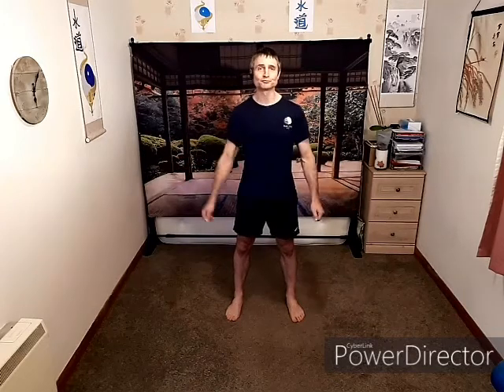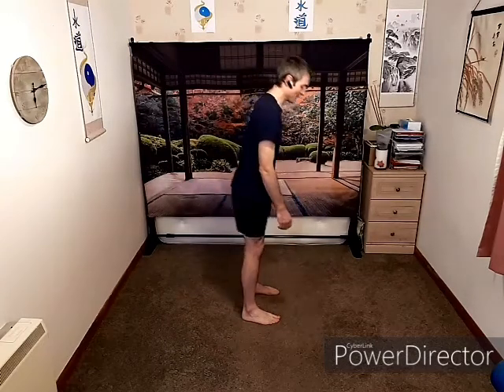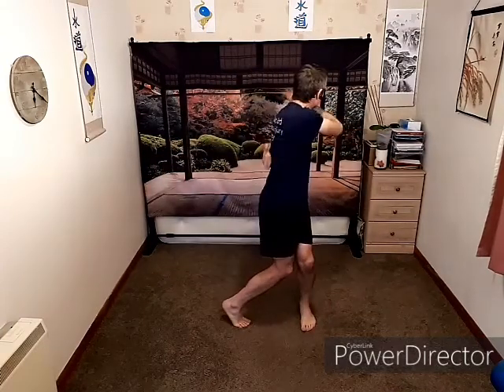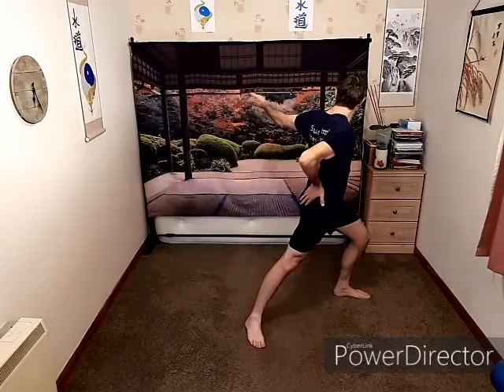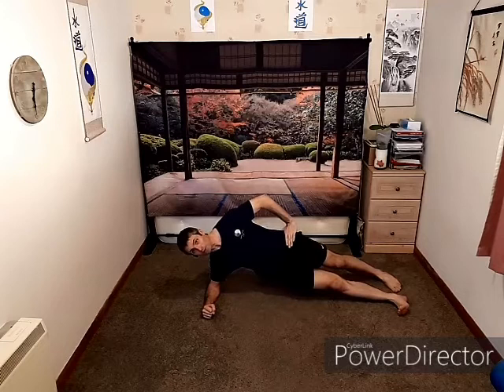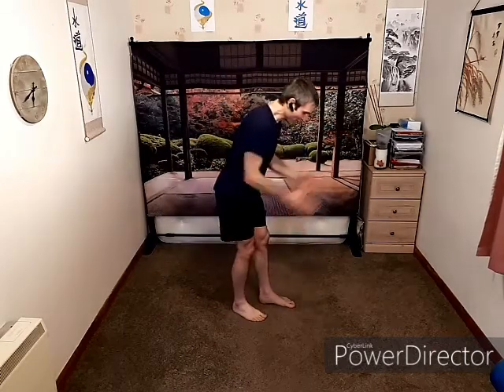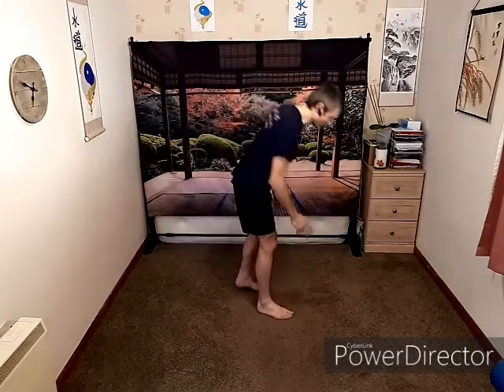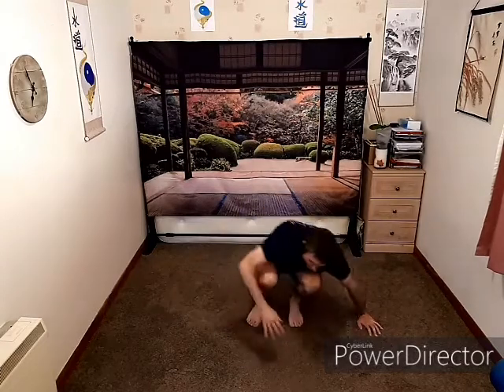FITNESS IN A BOX Intro Part 4 (Balance & Joint Stability)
*Please note, the site; stuartfordfmai.co.uk is no longer in use!

For martial arts, please visit: shuitao.co.uk

For fitness and injury therapy, please visit: fordfit.co.uk

Part of my COACH IN A BOX Intro Series which is designed to introduce my new online coaching service.
FITNESS IN A BOX is based on calisthenics or body-weight training and targets the core muscles as well as joint stability, balance, flexibility and moderate cardiovascular endurance.
In this episode we are focusing on balance, core and joint stability.